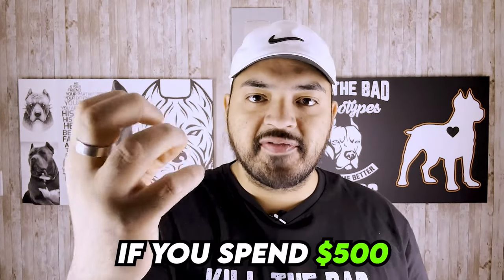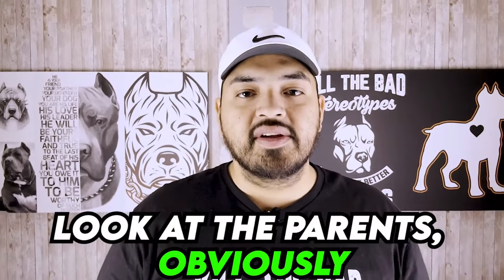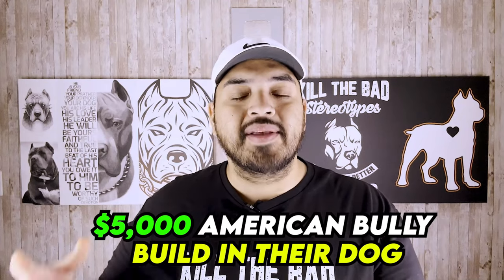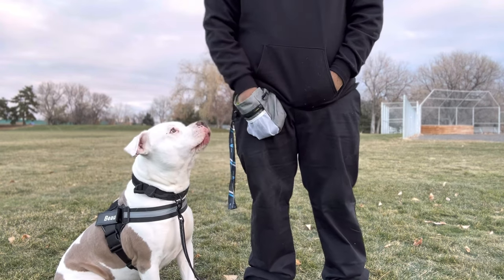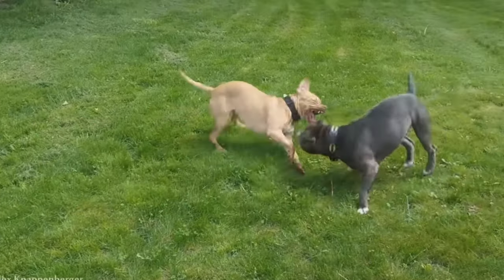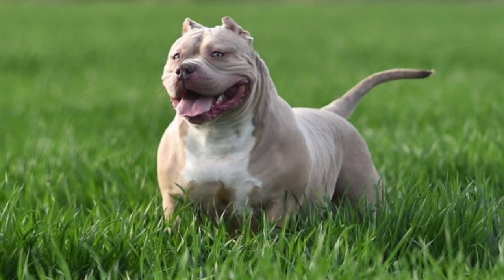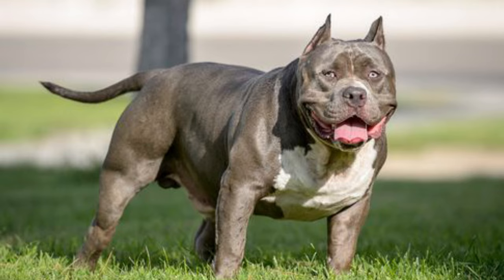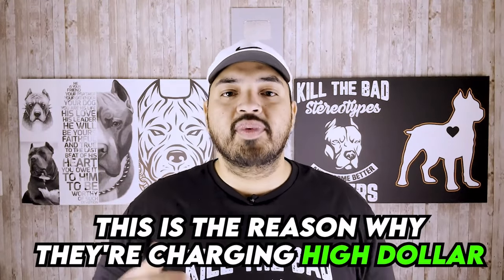The Truth About Cheap vs Expensive Pit Bulls: Is the Price Worth It?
Pit bulls are a popular breed known for their loyalty, intelligence, and athleticism. However, when it comes to purchasing a pit bull, there is a wide range of prices on the market. So, what is the difference between a cheap pit bull and an expensive one? Is it worth it to splurge on a more expensive pit bull, or can you get the same quality at a lower price? In this video, we will explore the pros and cons of each option and help you determine which is the best choice for you and your family.